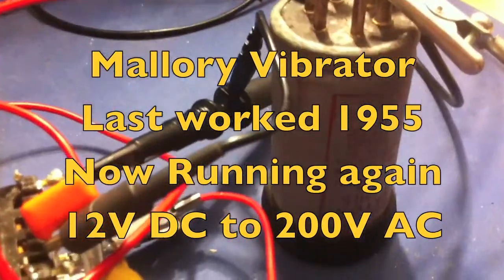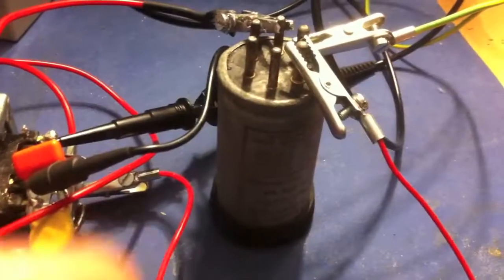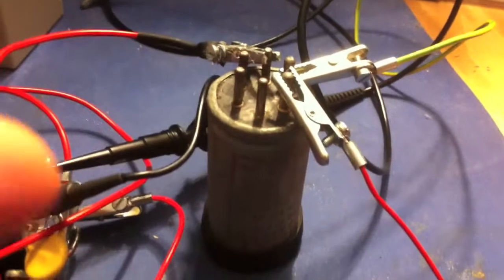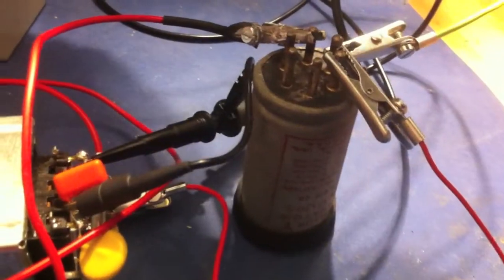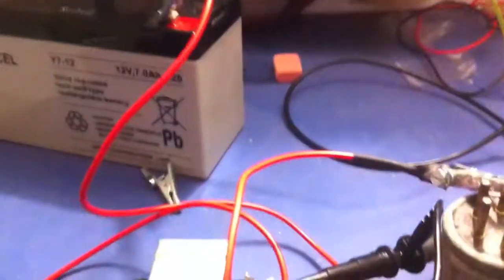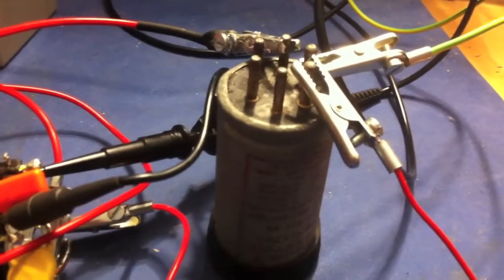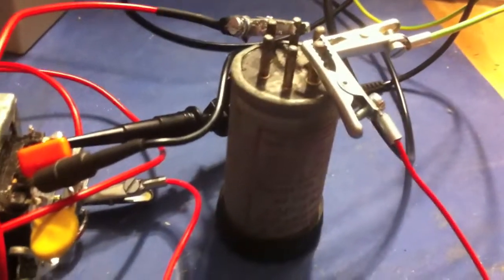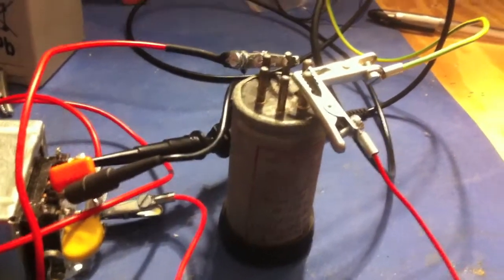Old Vibrator Restored (DC to AC)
This is the original 1950s Malory Vibrator restored and purring!
Here I have it converting 12V DC into 200V AC. When in the power supply proper it will convert 12vdc to 200 V Pulsating DC and then to smoothed 200V DC. So DC to AC and then back AC to DC.

So with 12v DC in we get 200v DC at the output. Like magic! Of course power is the same, you don't get something for nothing. Hence a small increase in current on the 200volts DC side equates to a proportional but much higher current on the 12V dc side.